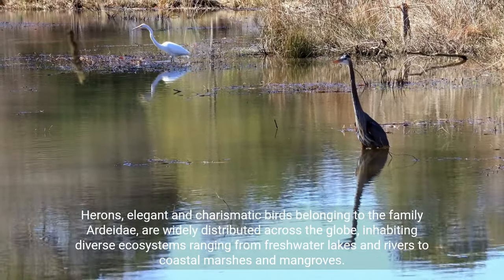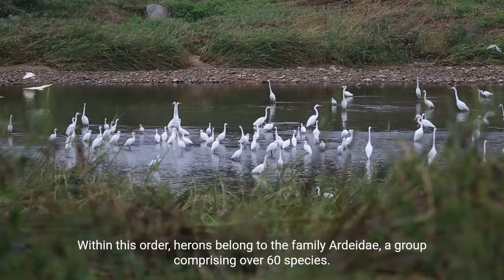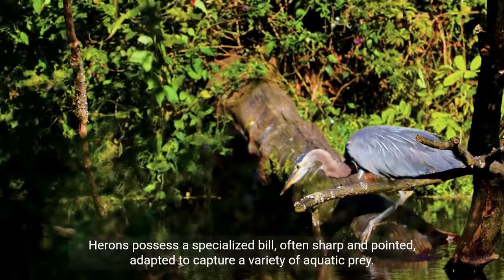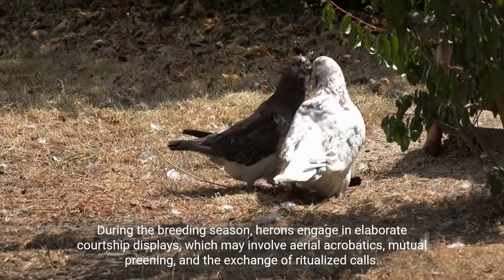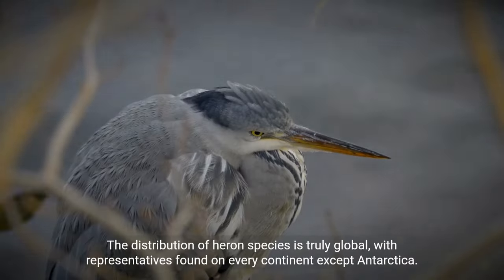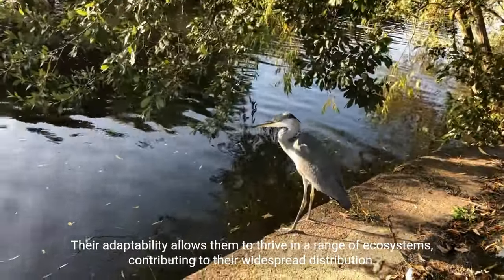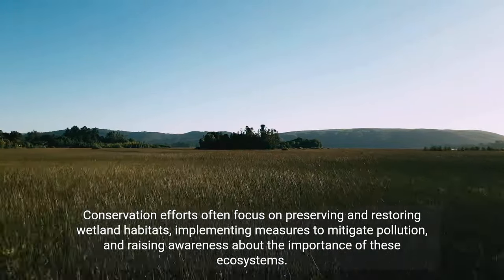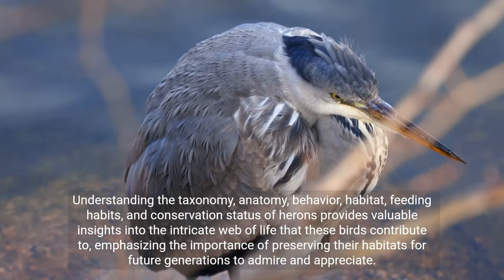"Majestic Herons: Graceful Hunters of the Wetlands"